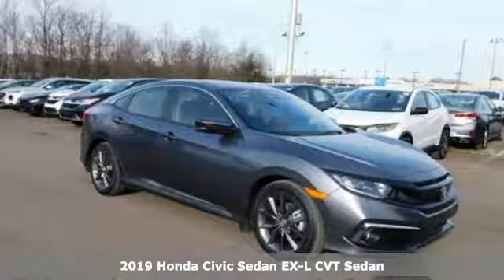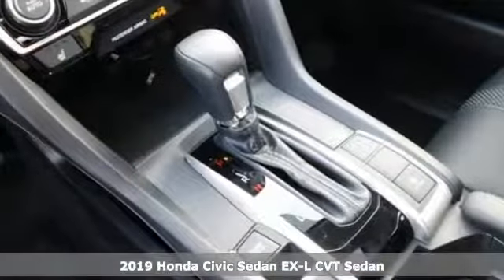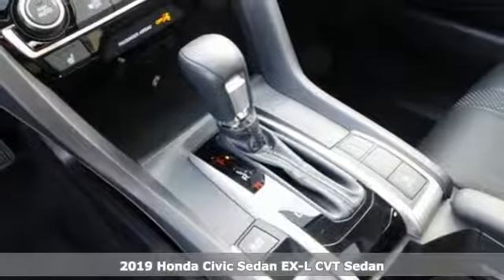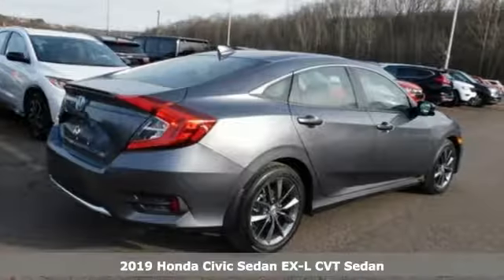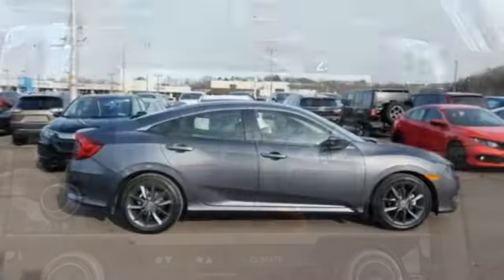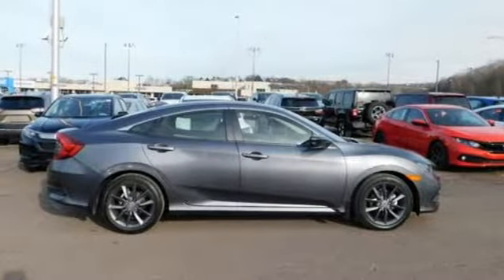New 2019 Honda Civic Wilkes-Barre PA Scranton, PA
Year: 2019
Make: Honda
Model: Civic
Trim: EX-L
Engine: 1.5L I-4 DI DOHC Turbocharged
Transmission: CVT
Color: Gray
Interior: Black
Stock #: H42819
VIN: JHMFC1F73KX001356

Address:
150 Motorworld Dr #1